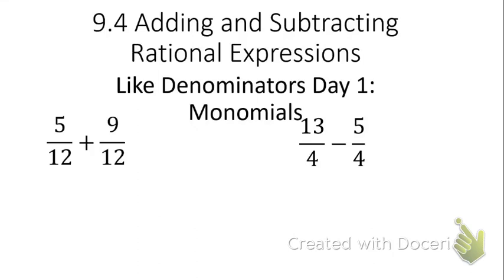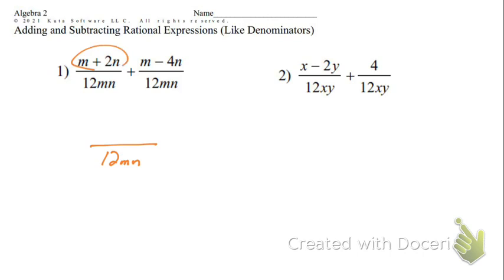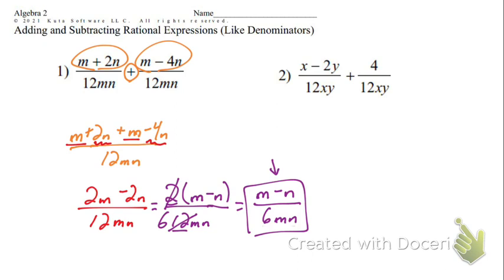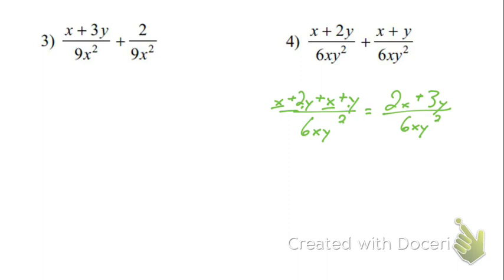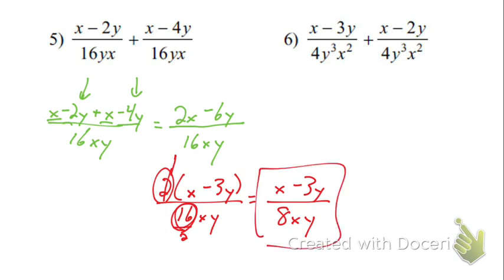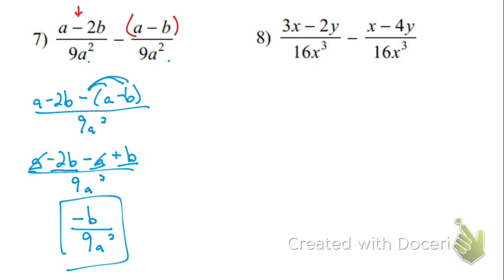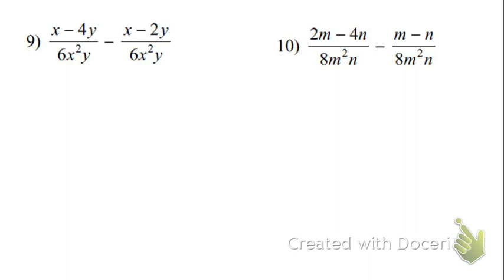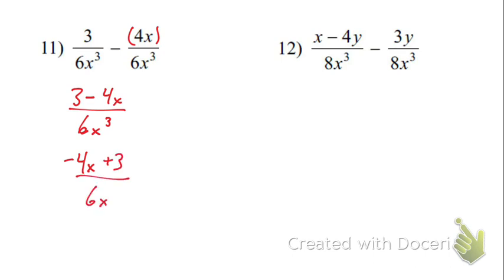Adding and subtracting rational expressions day 1 like denominators